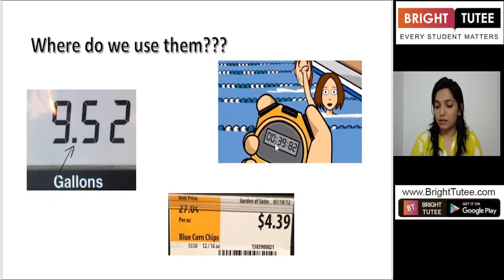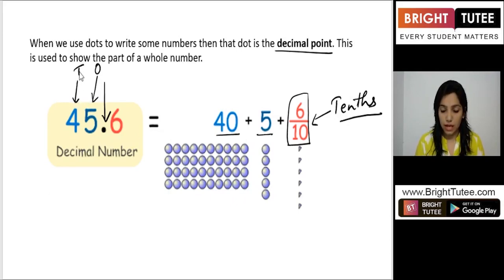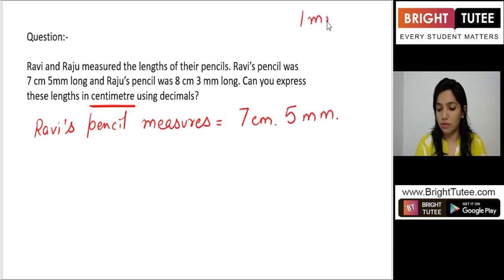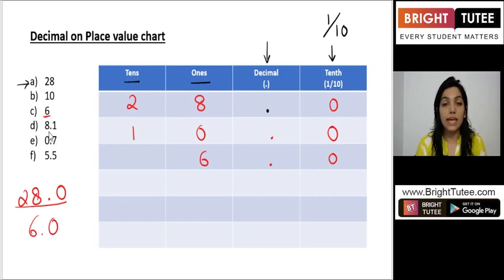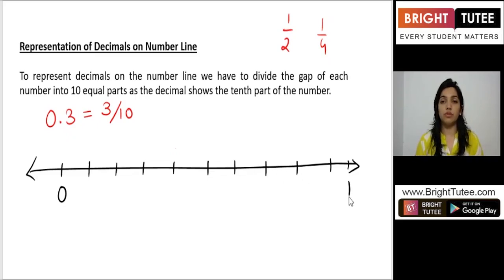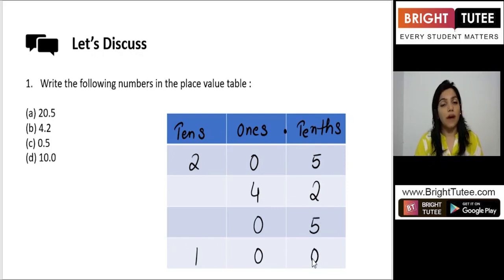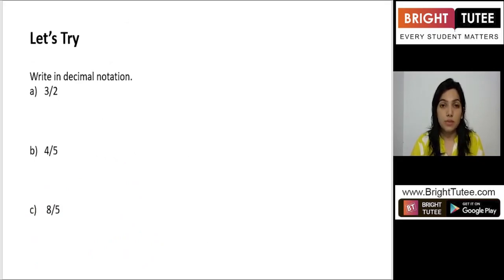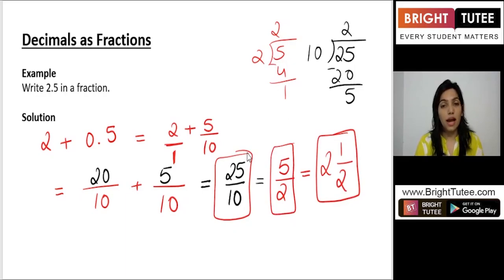01 1 Tenths Part 1